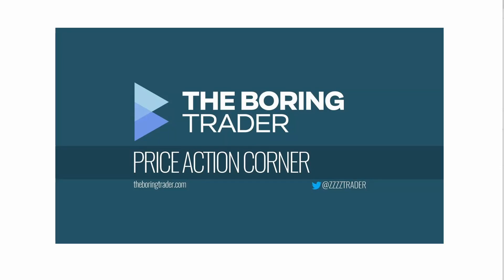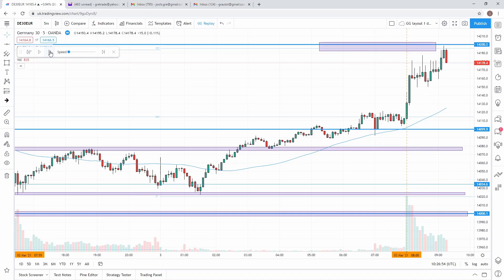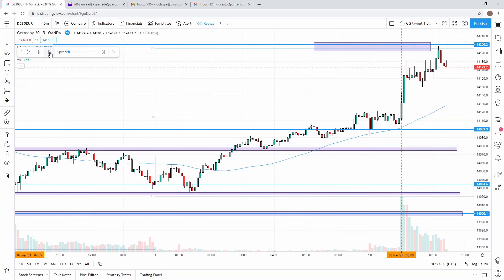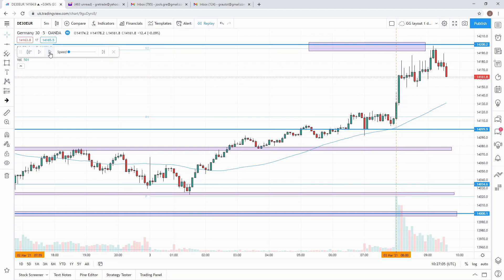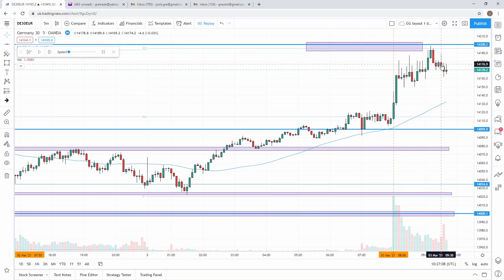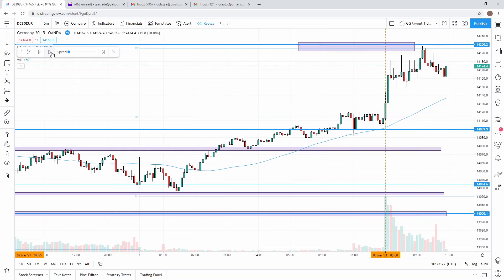Price Action Dax 3rd of March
The morning analysis by @JPLHoopernt.

We are a small group focused on proprietary trading.

We trade mechanical semi-automated system, like the ones you see in our videos.

We base all our trading on ideas, patterns and price action and then tested, journaled and repeated as long as they show to have an edge.